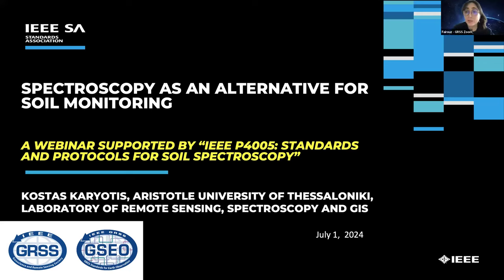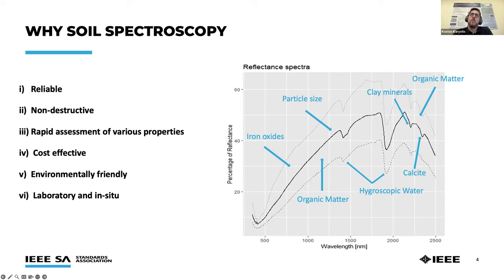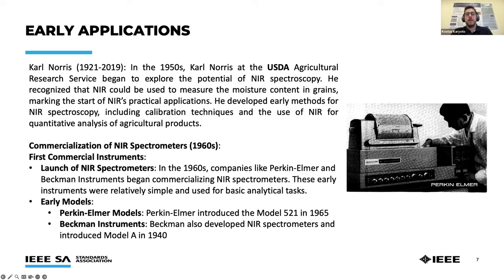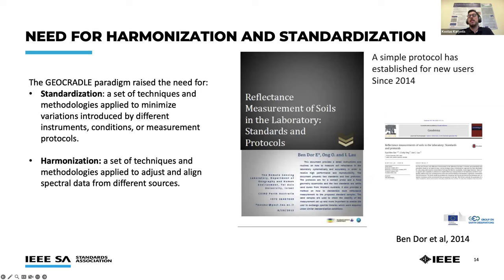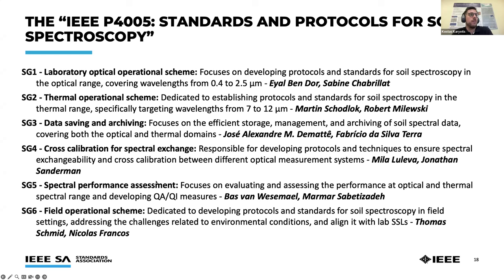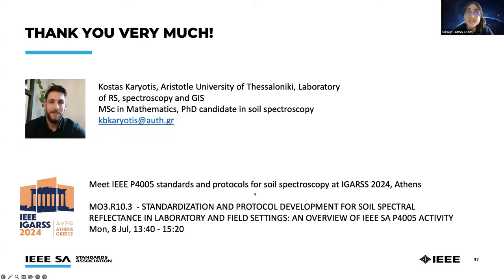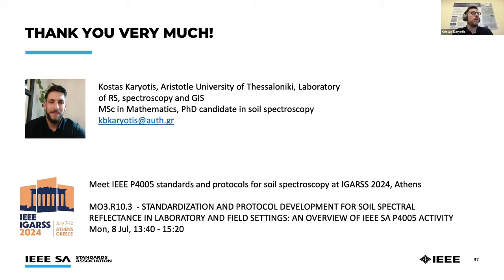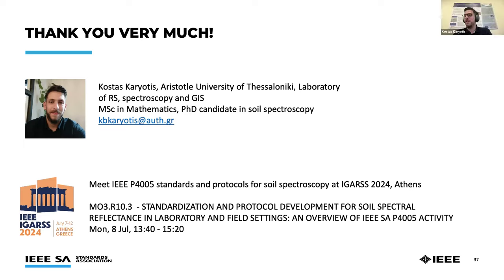Spectroscopy as an Alternative for Soil Monitoring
by Kostas Karyotis
Aristotle University of Thessaloniki
Laboratory of Spectroscopy